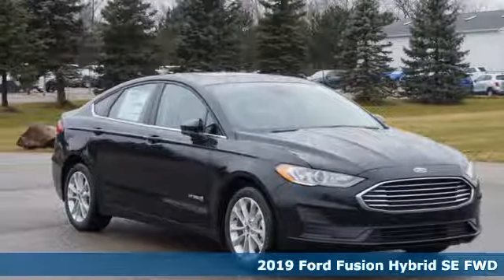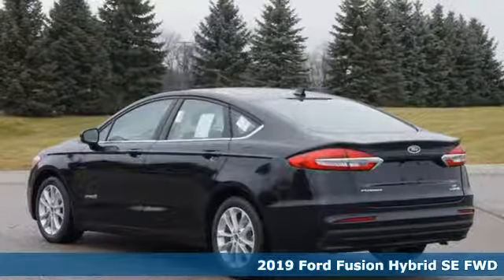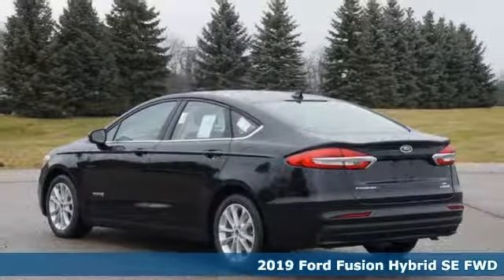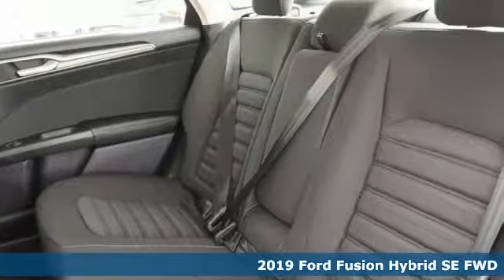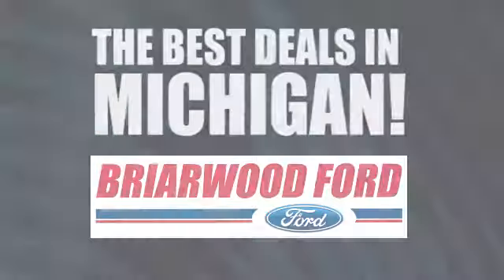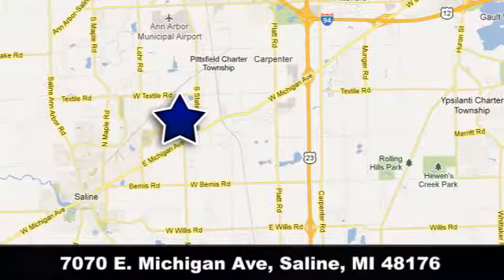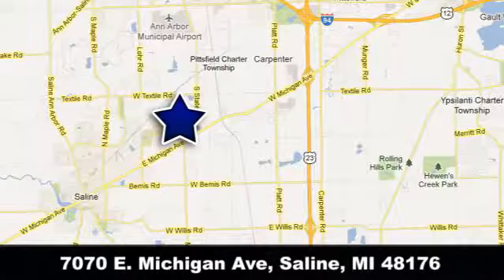New 2019 Ford Fusion Ypsilanti MI Ann Arbor, MI #190337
Year: 2019
Make: Ford
Model: Fusion
Trim: Hybrid SE
Engine: 2.0L iVCT Atkinson-cycle I-4 Engine and Electric M
Transmission: eCVT Transmission
Color: Agate Black
Interior: Ebony
Stock #: 190337
VIN: 3FA6P0LU5KR169184

We have been serving the following communities for the last 29 years:

 - Saline
 - Ann Arbor
 - Ypsilanti
 - Belleville
 - Milan
 - Clinton
 - Manchester
 - Tecumseh
 - Adrian

Address:
7070 E. Michigan Avenue